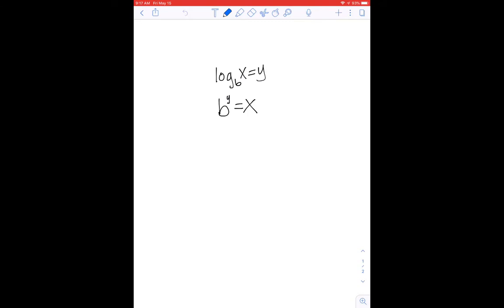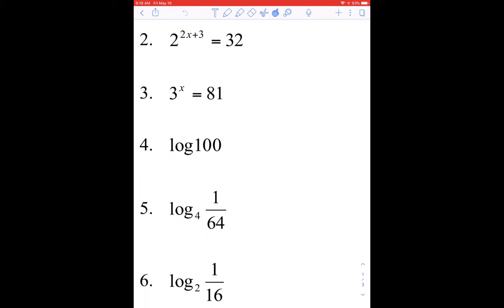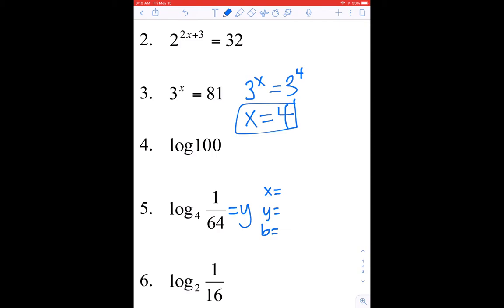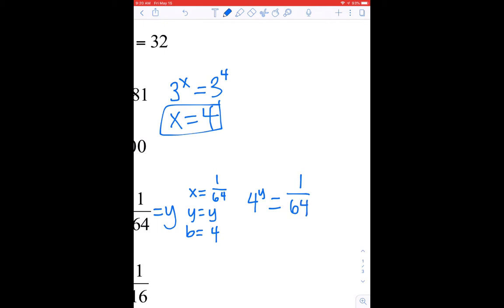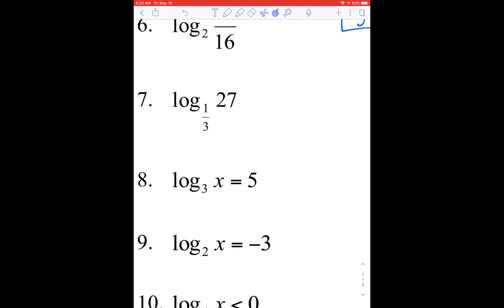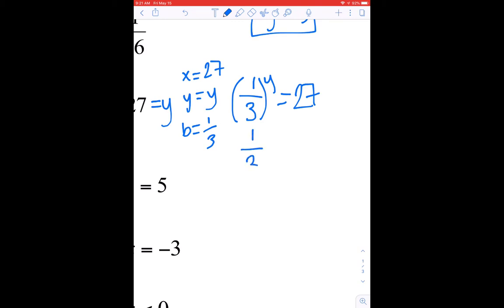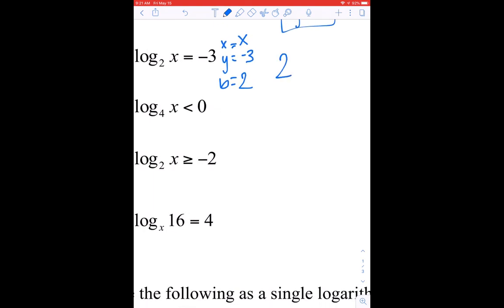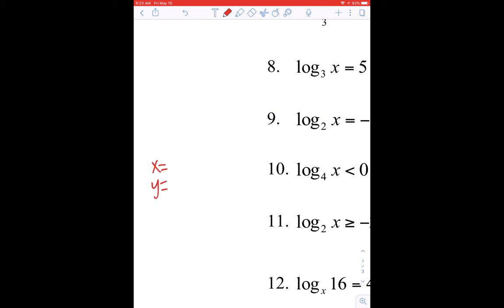Chapter 10 Part 1.1